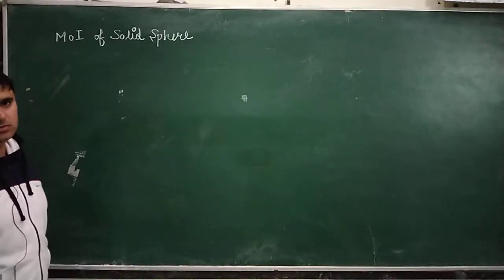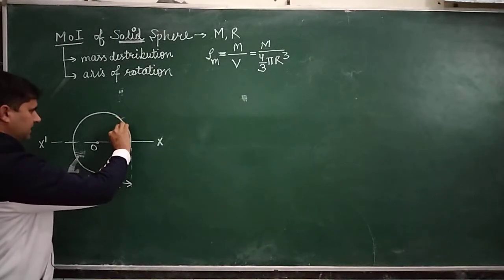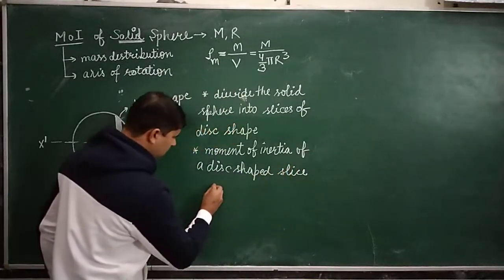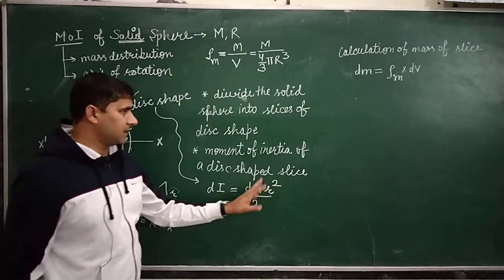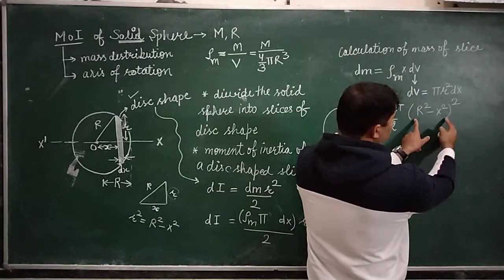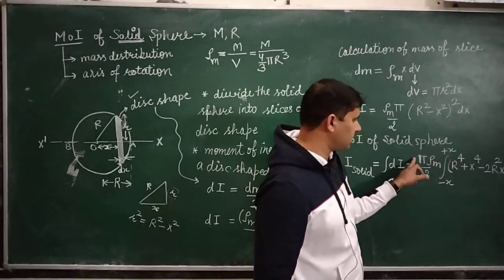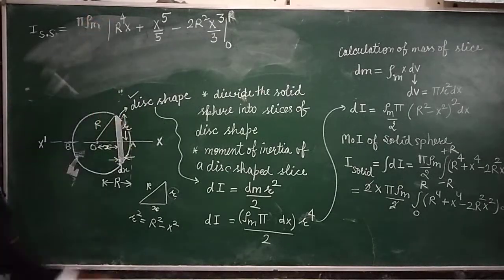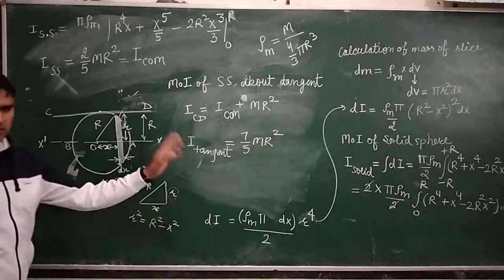MOMENT OF INERTIA OF SOLID SPHERE